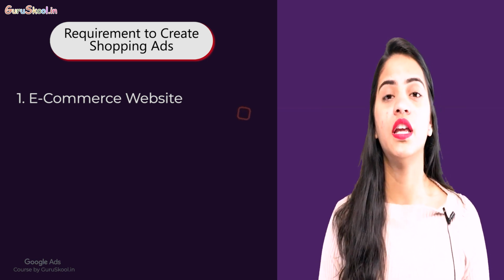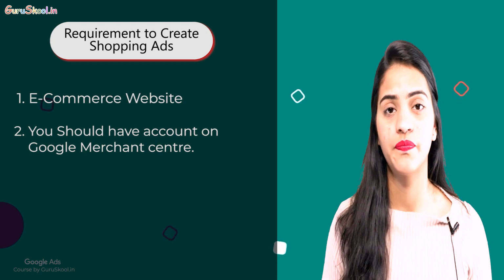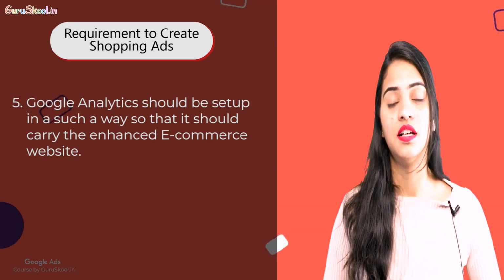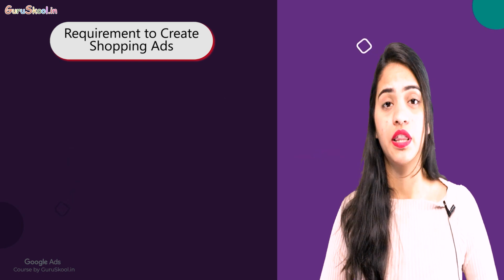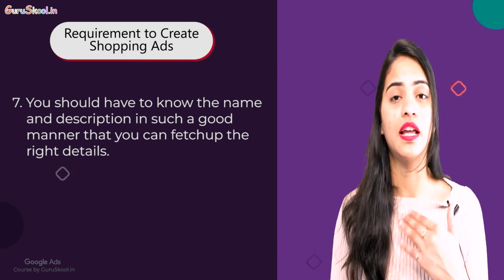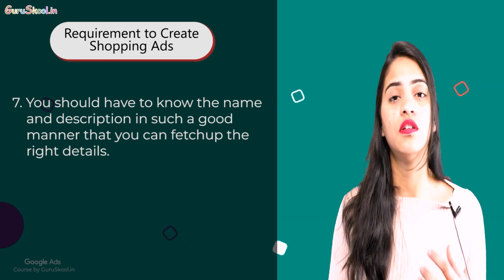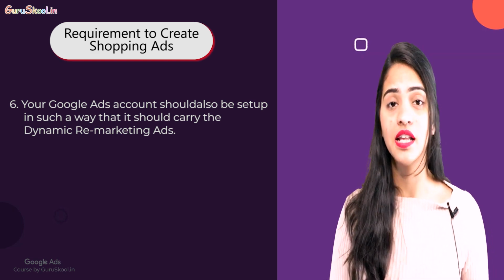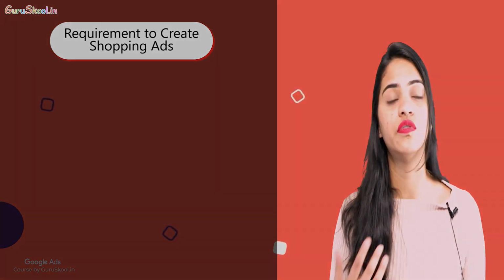Lesson - 56 Google Ads